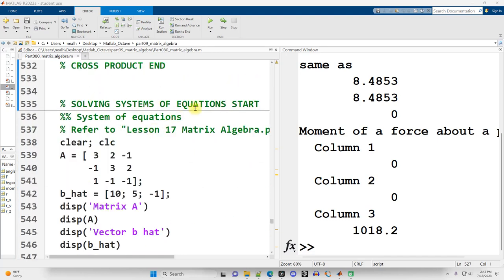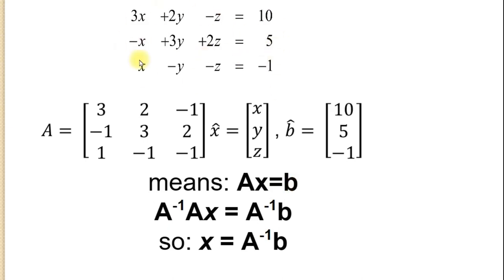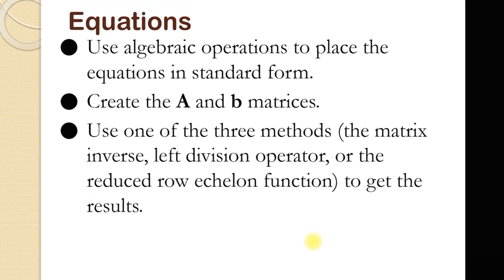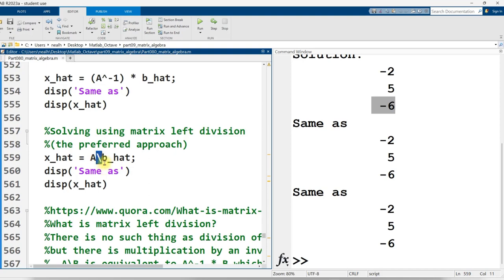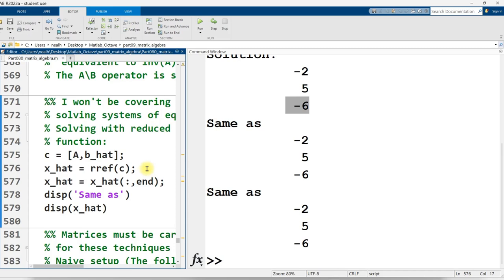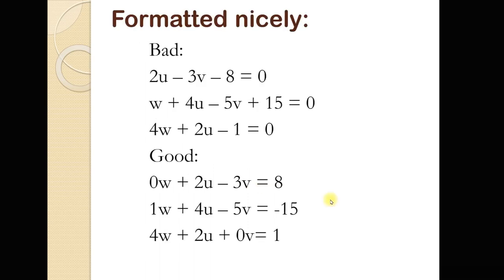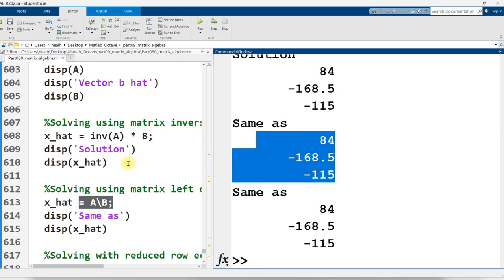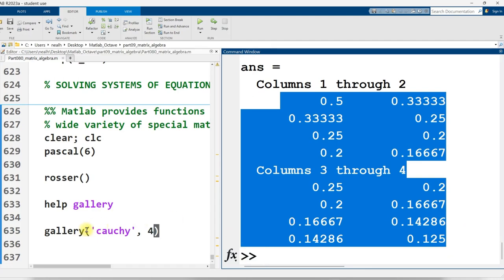Matlab: Solving Linear Systems of Equations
This video demonstrates how to use matrix algebra to solve systems of linear equations in Matlab. All the code works in Octave the same as it's shown here. This video is part of a series comprising a complete introductory course in Matlab / Octave.

A direct link to the code used in this video is here:
Part080_matrix_algebra.m